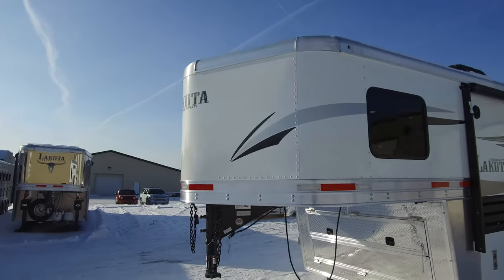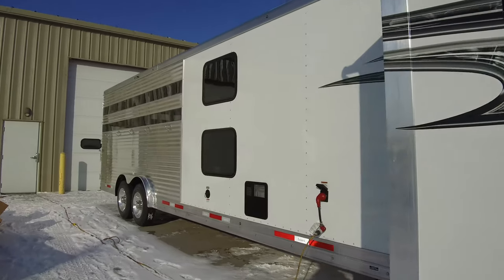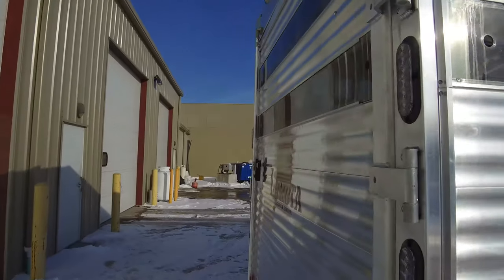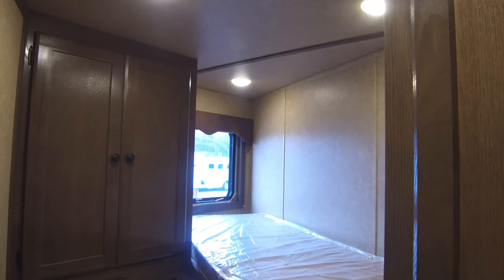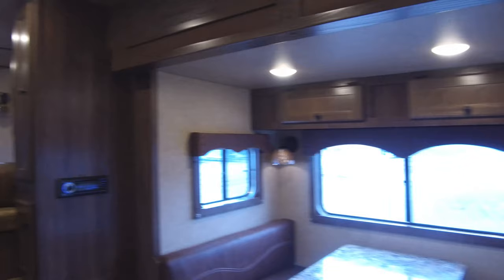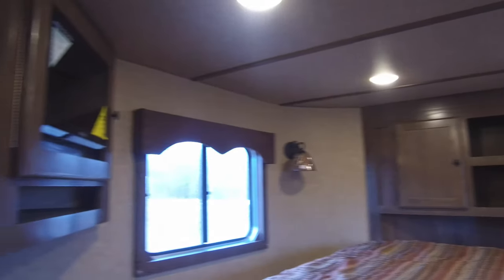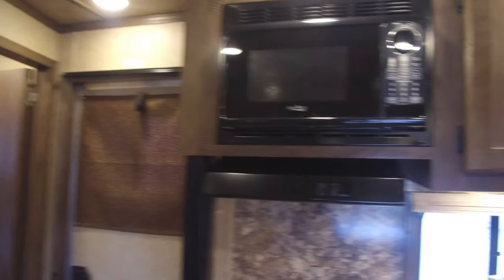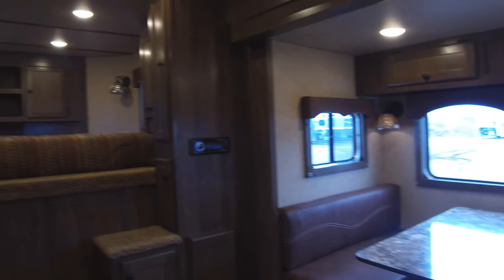✨ NEW ✨ 2 BEDROOM Charger Stock Combo | Lakota Trailers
Meet the ✨NEW✨ 2 BEDROOM Charger Livestock Edition Trailer!

With 15' of spacious living quarters, a slide-out, and a 2nd bedroom (with bunk beds), this one is a true GAME CHANGER! 🙌

Find YOUR Lakota at LakotaTrailers.com.